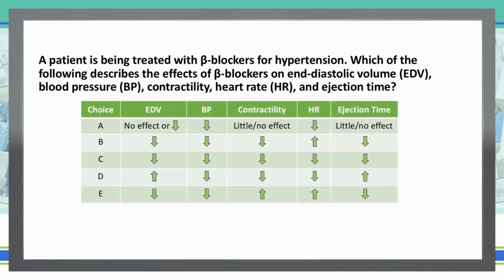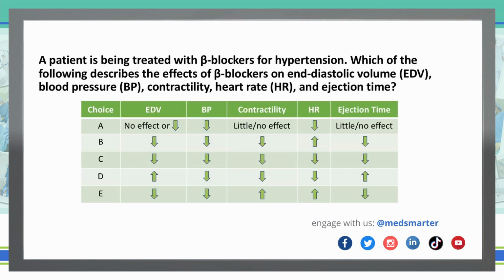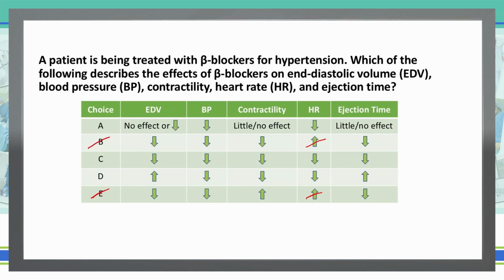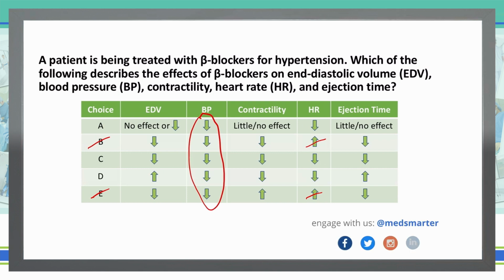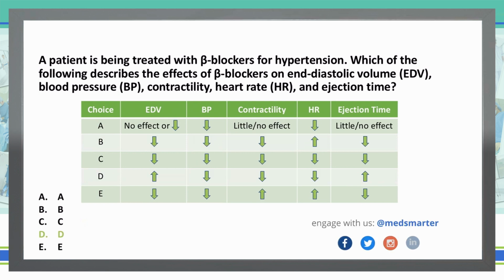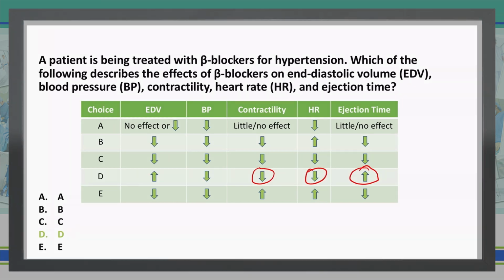How to Break Down a Question | USMLE Step 1 | Pharmacology | MedSmarter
How to break down a USMLE Step 1 question, from MedSmarter with Dr. Jason Colip.

The attached video is the breakdown of a question regarding Pharmacology.

A patient is being treated with β-blockers for hypertension. Which of the following describes the effects of β-blockers on end-diastolic volume (EDV), blood pressure (BP), contractility, heart rate (HR), and ejection time?

We break down the concepts in simple terms in shorter videos so students can focus on the Educational Objective to get a deep understanding of the concept.